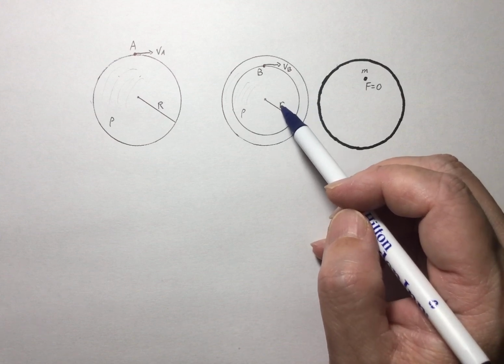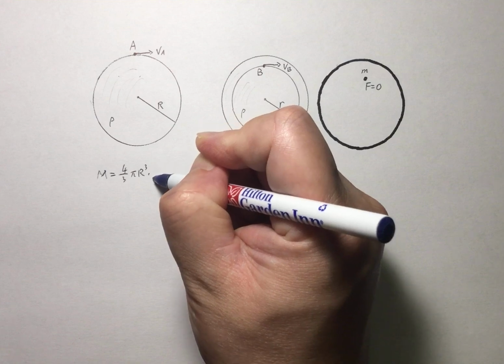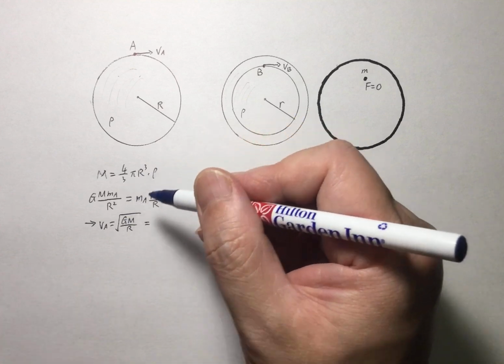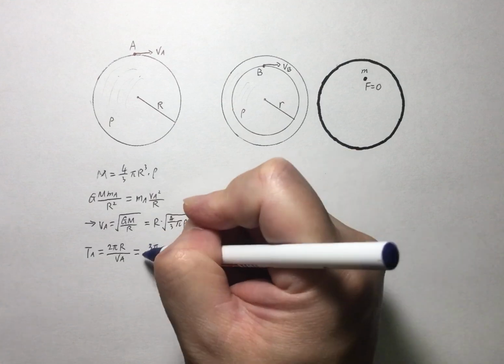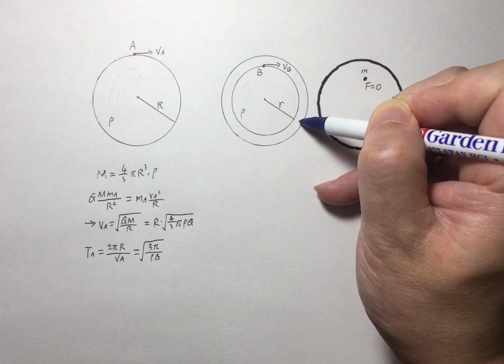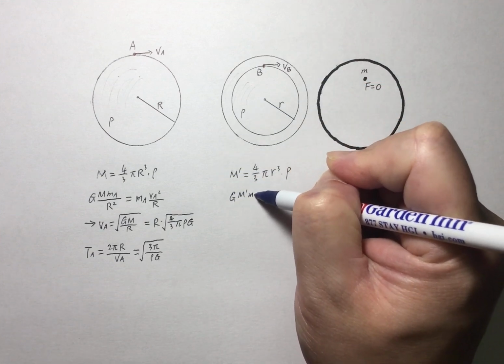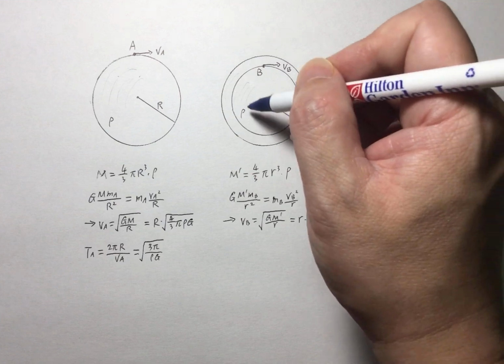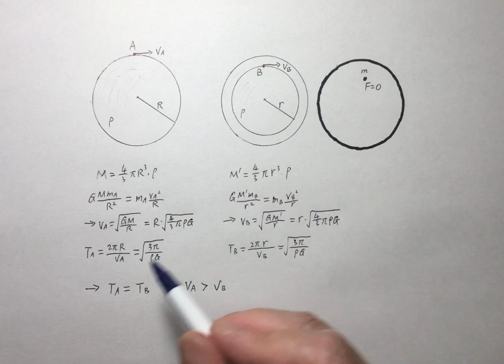High school physics competition: question 2019a-21